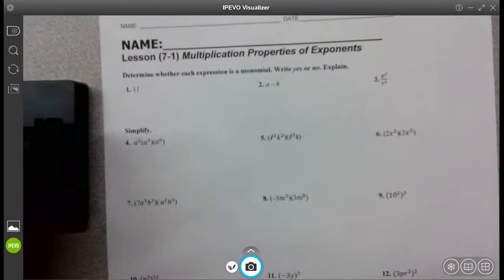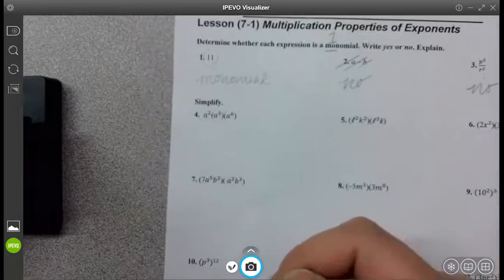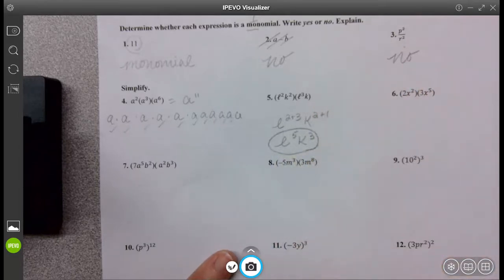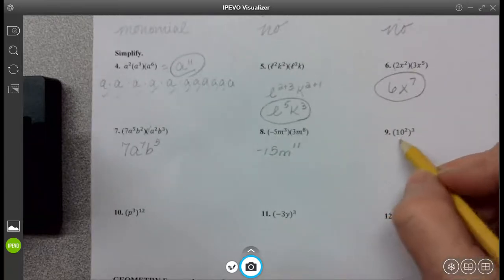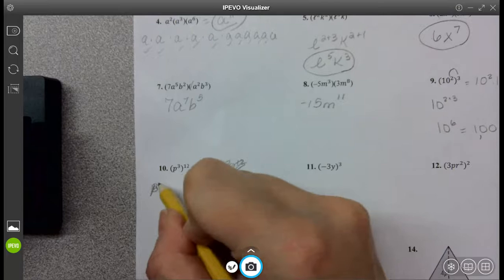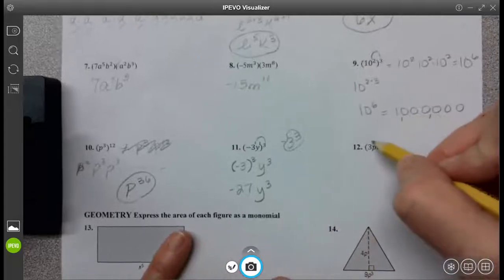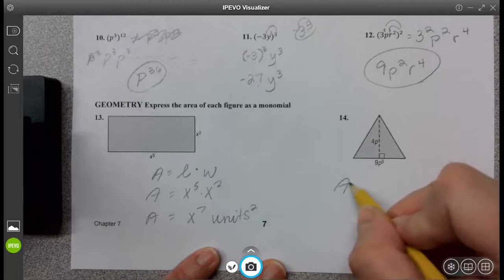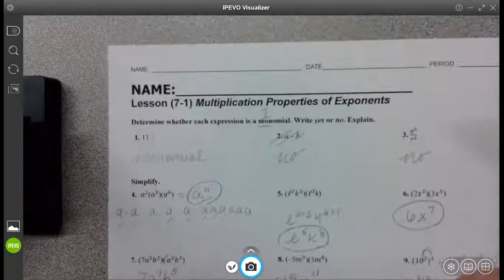Algebra I - Lesson (7-1) - Mult Properties of Exponents WS